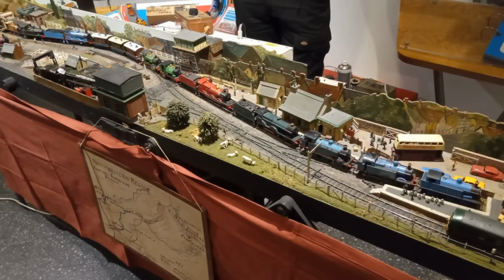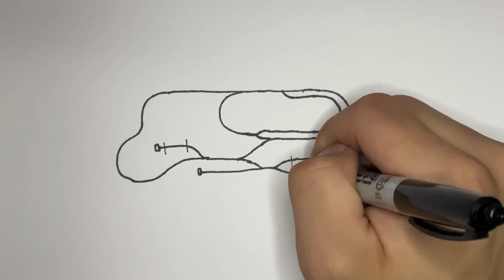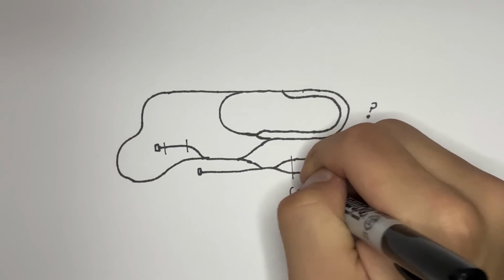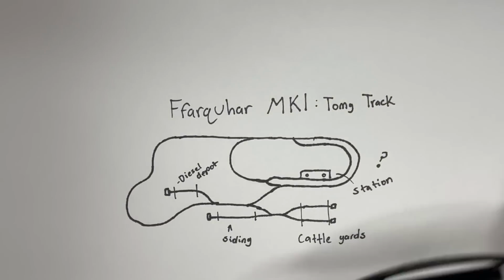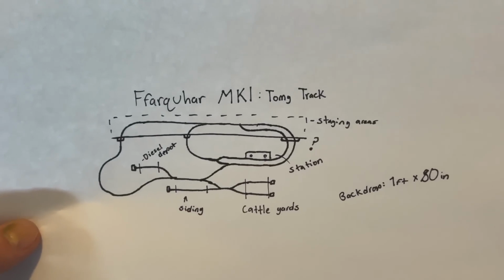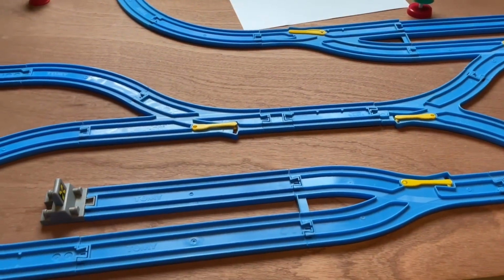'Try Until It Works' - The Ffarquhar Branchline Layout #1: Planning, Building, & How I Do It!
CHAPTERS:
Intro 0:00-0:28
Inspiration 0:29-1:37
Planning 1:38-2:18
Execution (Treason) 2:19-3:32
The (FINAL?) Product 3:33-4:36
Approval From Head Office 4:37-5:45
Let's run some TRAINS! 5:46-8:16
Patreon/Outro 8:17-8:38